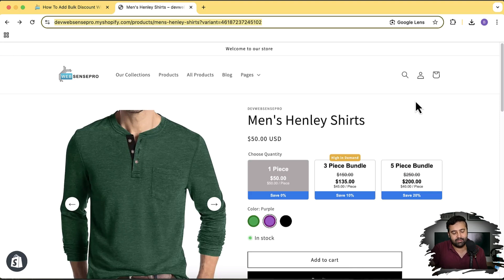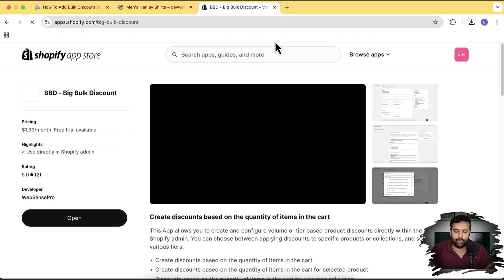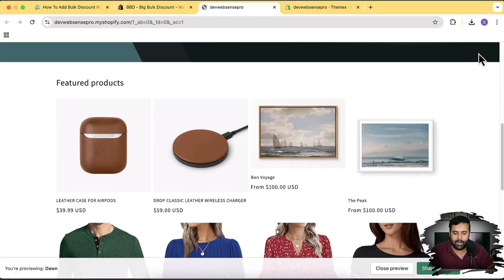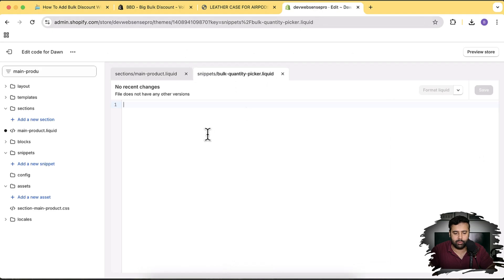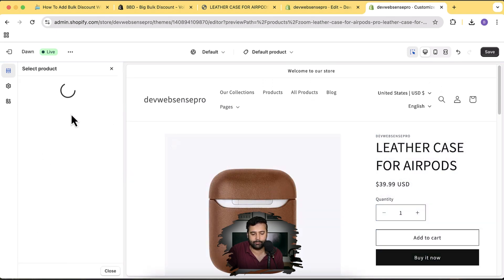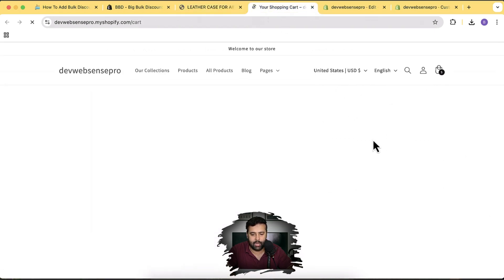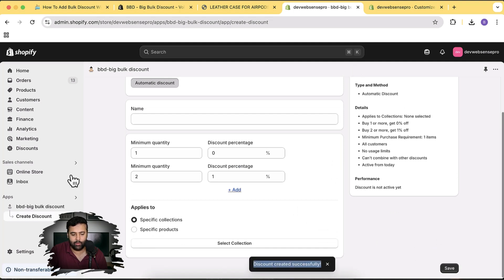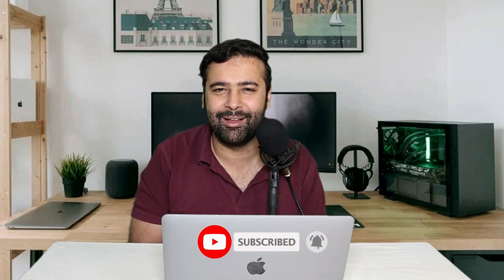How To Add Bulk Discount Widget in Shopify [Volume Discount]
In this tutorial, I'll show you how to add a custom bundle discount widget to your Shopify product page without using any app! 🚀 This stylish widget will display volume discounts dynamically, encouraging customers to buy more and increase your AOV (Average Order Value).

✨ What You'll Learn:
✅ How to add the widget using simple code
✅ Customizing colors, text, and design
✅ Hiding the default quantity selector
✅ Setting up bulk discounts using our BigBulk Discount App ($1.99/month)

⏱ Timestamps:
00:00 - Introduction
00:19 - Overview of the Widget
05:15 - Editing the `main-product.liquid` File
08:45 - Creating a New Snippet for Bulk Quantity Picker
09:51 - Customizing the Widget Design & Colors
13:30 - Testing the Widget on a Product Page
16:01 - Conclusion